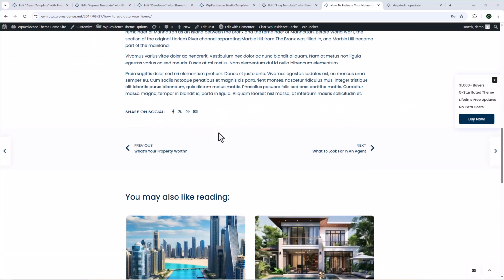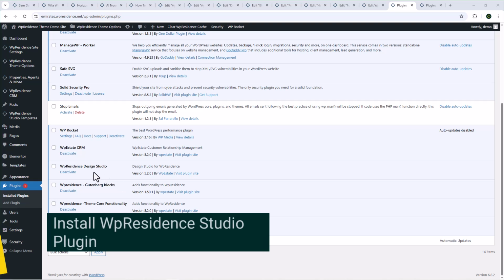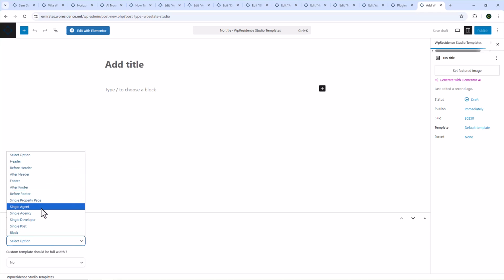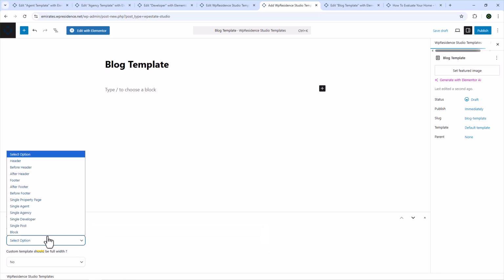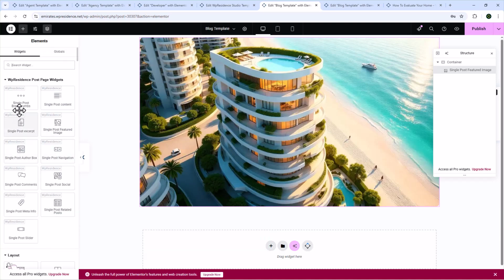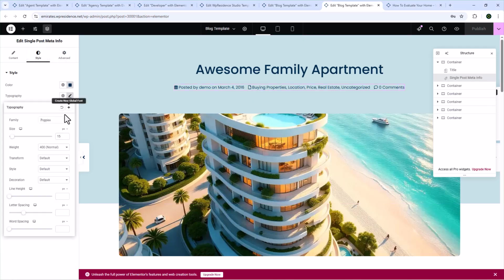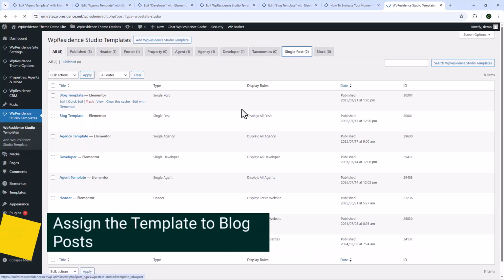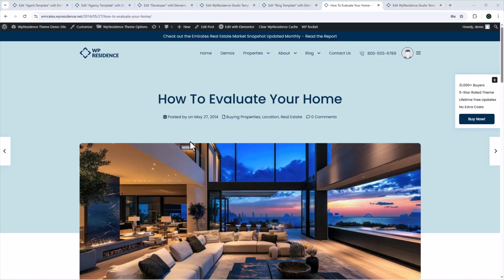Create a Custom Blog Post Template with Elementor Free + WpResidence Studio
Welcome to our tutorial on the WPResidence Studio Templates. In this tutorial, I’ll show you how to build a custom single blog post template using Elementor Free and the WpResidence Studio system, no coding required!

All templates built in this video are included in WpResidence 5.2+.

0:00 - Intro
0:25 - How to Activate the WpResidence Design Studio Plugin
0:50 - When to Use the WpResidence Studio
01:00 - Create a new Post Template in WpResidence Studio
01:20 – Design the template with WpResidence Widgets for Blog Post
02:15 – Assign your custom template to blog posts